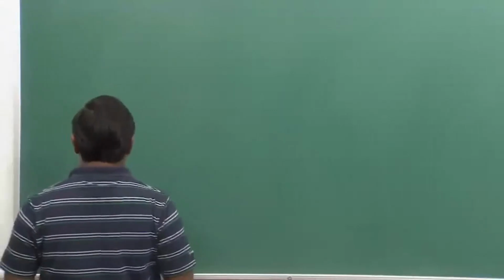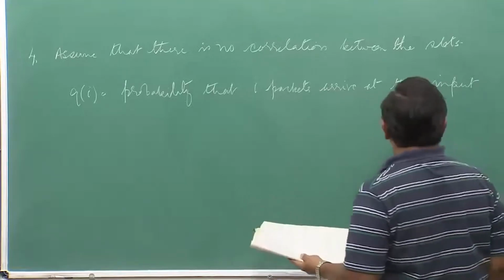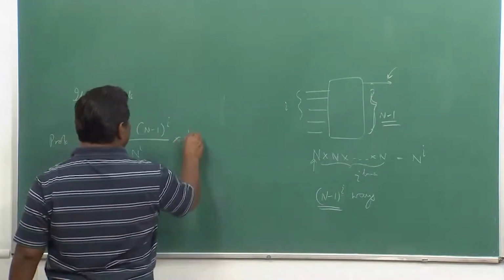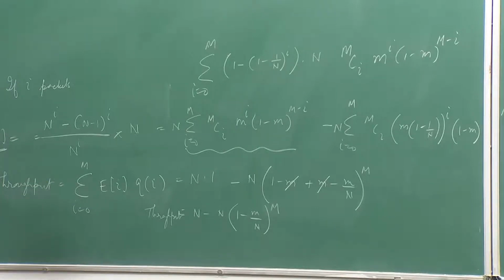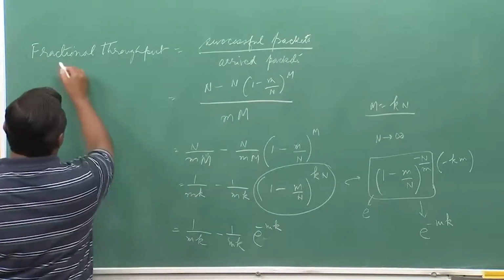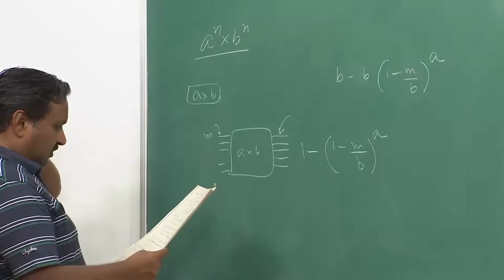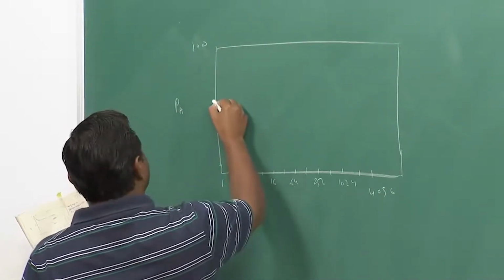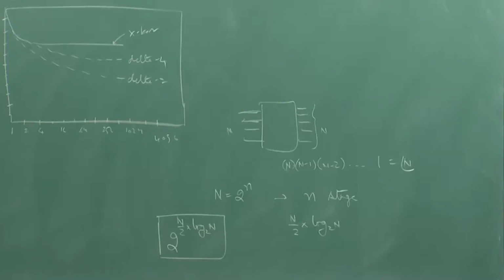Performance analysis of crossbar and delta network